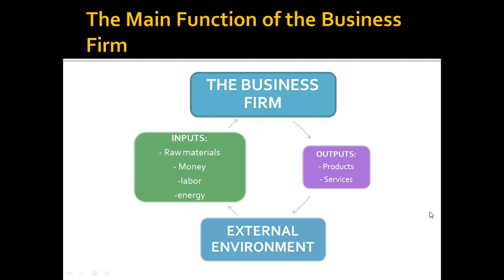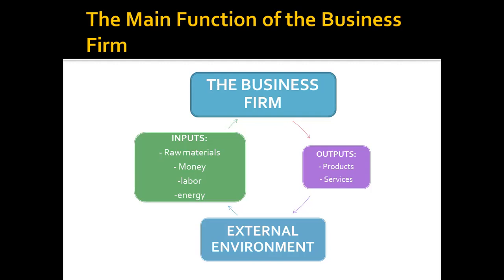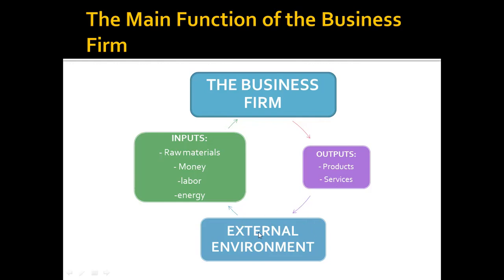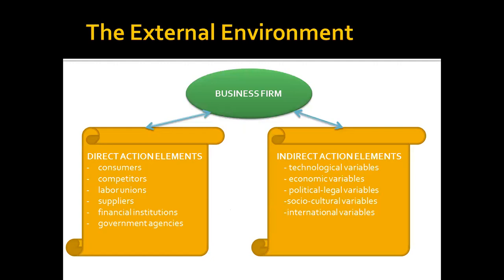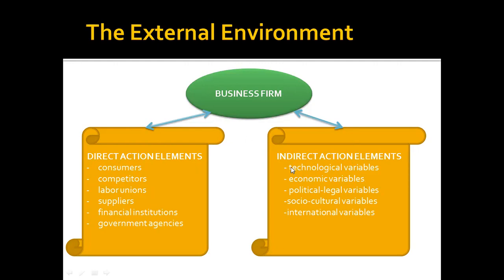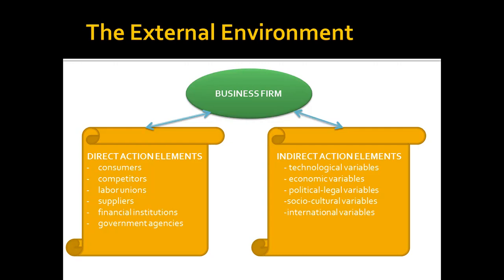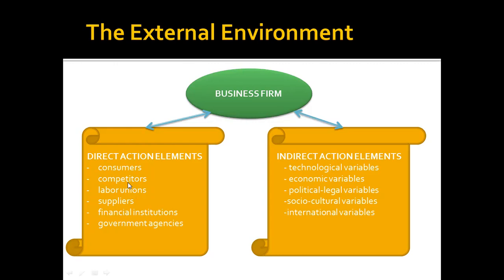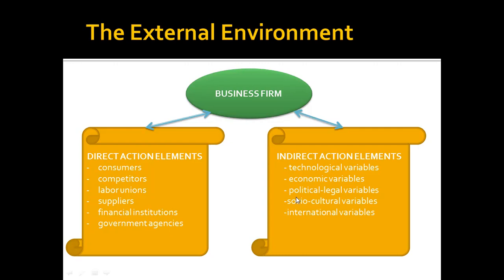The Environment of Business Firms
Managing the environment requires a clear orientation and an understanding of factors in the environment that affect business and the application of the right strategies to harness these factors to a business firm's advantage.